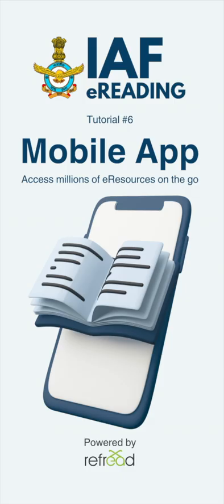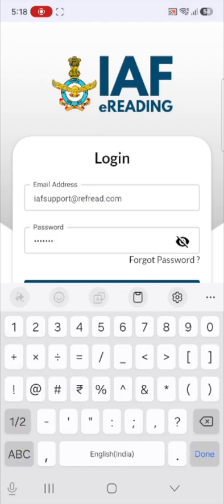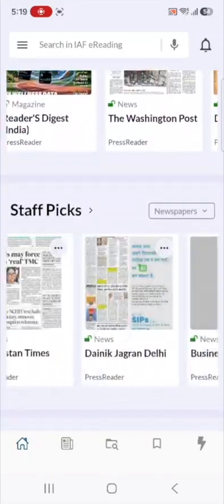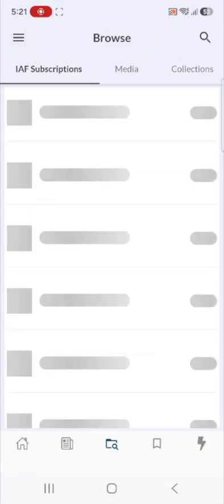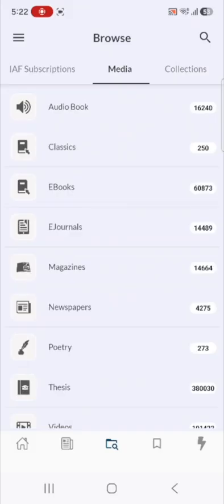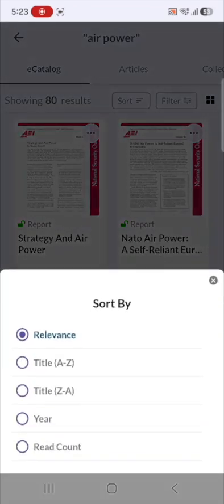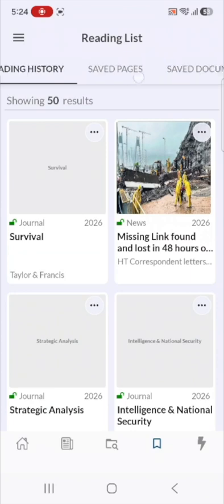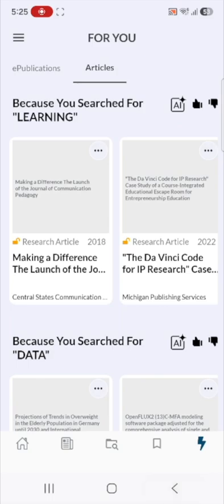IAF eReading - Mobile App | Tutorial 6